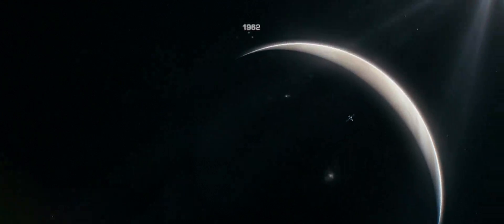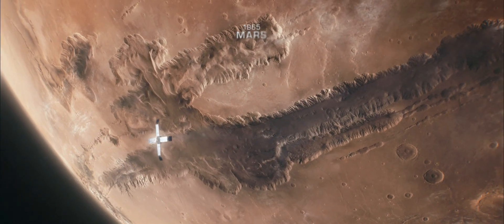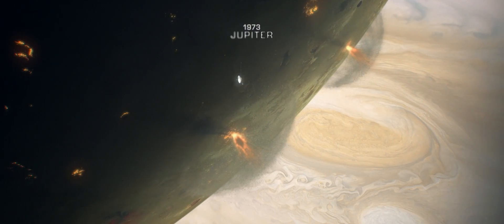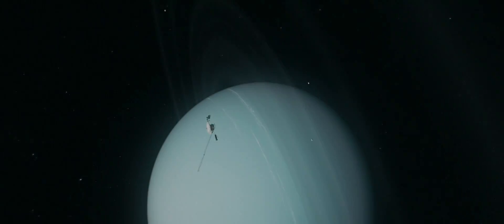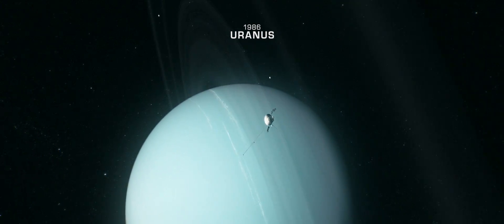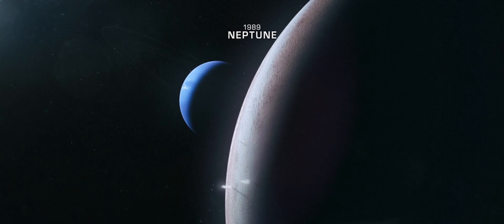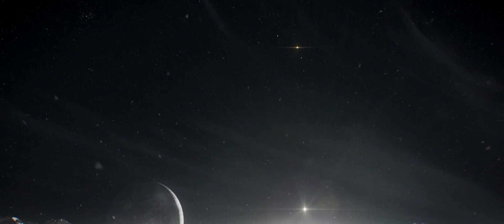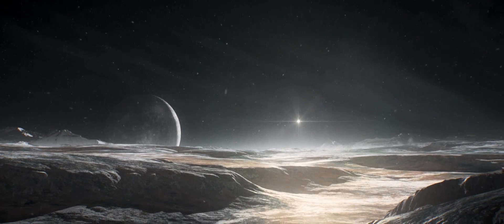New Horizons [High Quality version]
Ready to explore Pluto? NASA’s New Horizons - the fastest spacecraft ever created - will speed past Pluto on July 14, 2015, beaming back high resolution photos (and invaluable data) of the dwarf planet’s surface for the first time in human history.

We, the members of the National Space Society, believe exploring the unknown for the betterment of all is among humanity’s most essential pursuits. We honor the historic New Horizons mission by commissioning the inimitable Erik Wernquist to create this video.

Support our non-profit efforts in STEM education, policy advocacy, public outreach, and thought leadership

--CREDITS--
This film was made possible through contributions from New Horizons mission partners Aerojet Rocketdyne, Ball Aerospace, Lockheed Martin, and United Launch Alliance.

Visual Director: Erik Wernquist
Visual Artists: Mikael Hall, Kim Nicosia, Erik Wernquist
Composer: Cristian Sandquist
Colorist: Caj Müller/Beckholmen Film
Soundmix: Håkan Nilsson/Hajp
Photos and textures: NASA/JPL/CICLOPS/Goddard Space Flight Center Scientific Visualisation Studio

To request permission to use part of or all of this video in other productions, please contact the National Space Society at: .